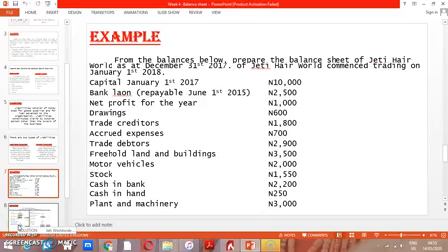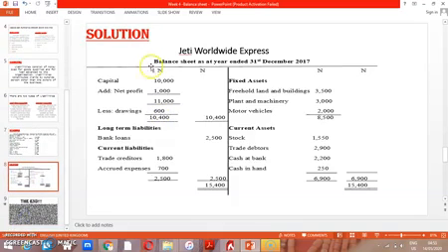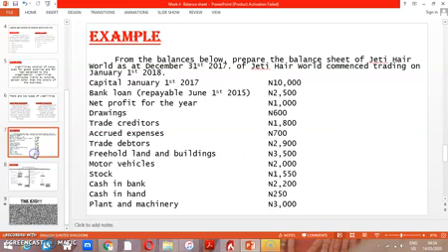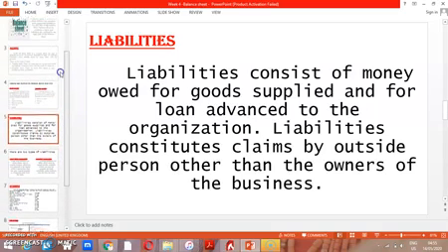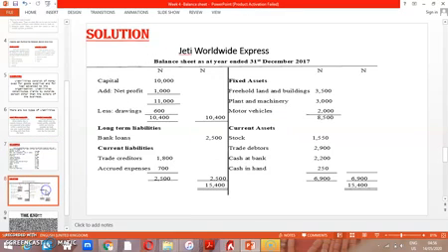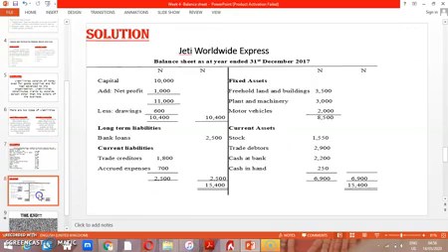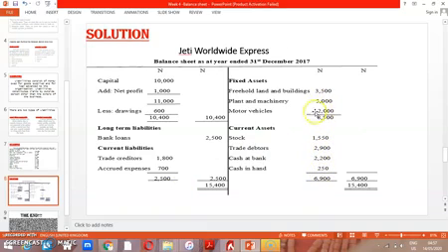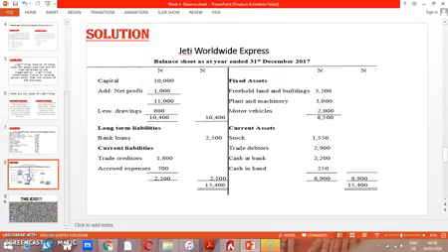March 2, 2023